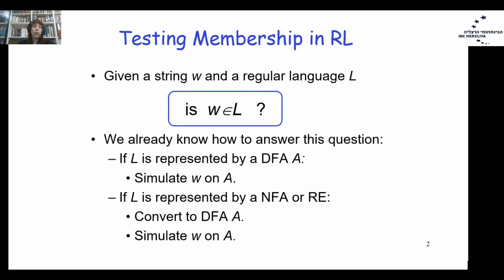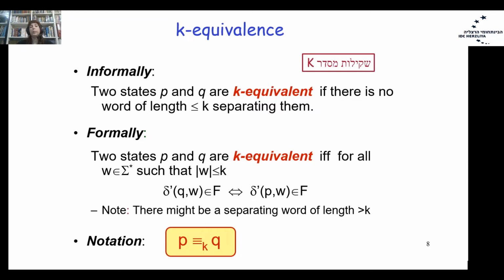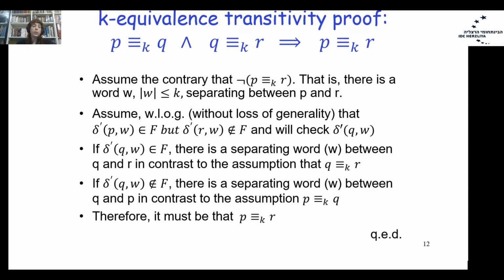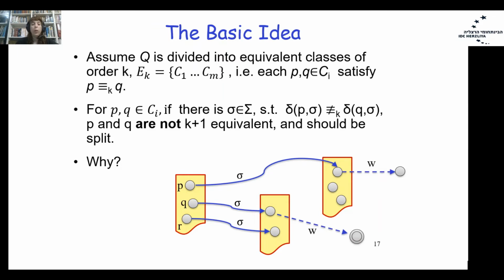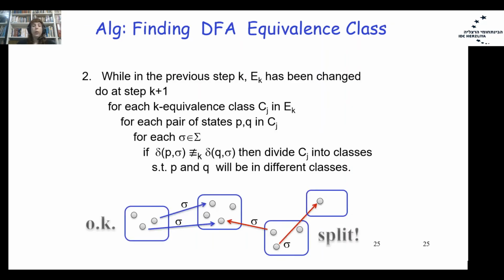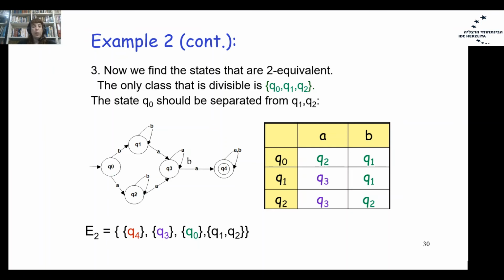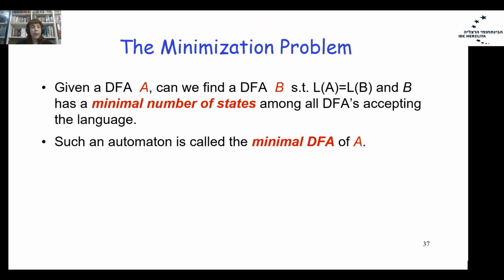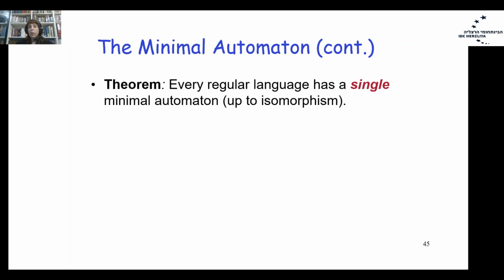automata English Lecture 6 minimal DFA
Equivalence of States
Equivalence of DFAs
Minimization of DFAs